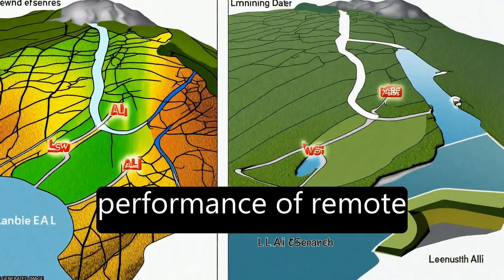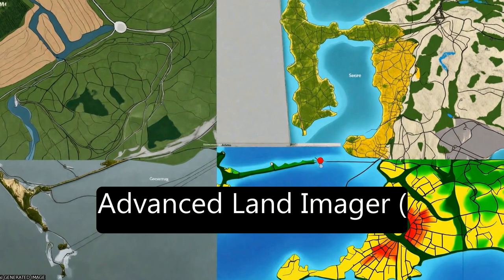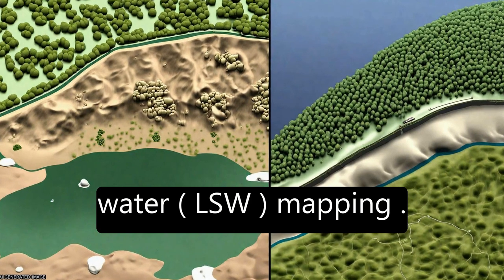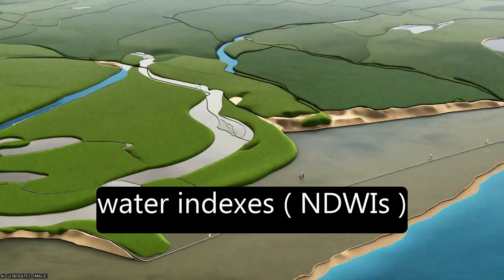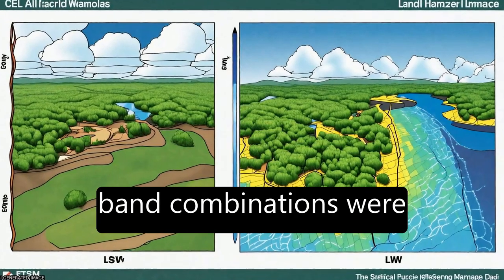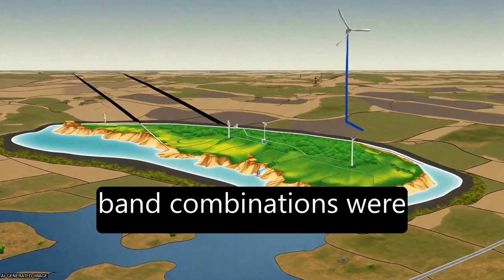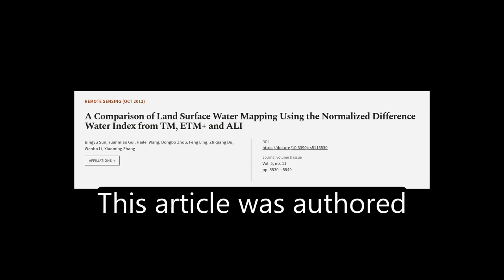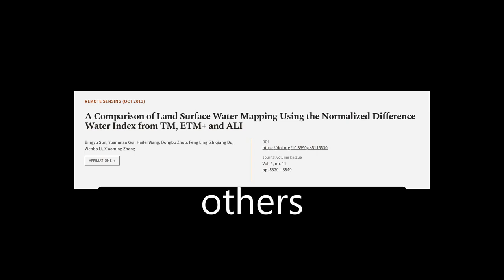A Comparison of Land Surface Water Mapping Using the Normalized Difference Water Inde... | RTCL.TV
### Keywords ###

### Article Attribution ###
Title: A Comparison of Land Surface Water Mapping Using the Normalized Difference Water Index from TM, ETM+ and ALI
Authors: Bingyu Sun, Yuanmiao Gui, Hailei Wang, Dongbo Zhou, Feng Ling, Zhiqiang Du, Wenbo Li ,and Xiaoming Zhang

### Video Timestamps ###
0:00:00 - Summary
0:00:50 - Title
0:00:56 - Tail
0:01:01 - End